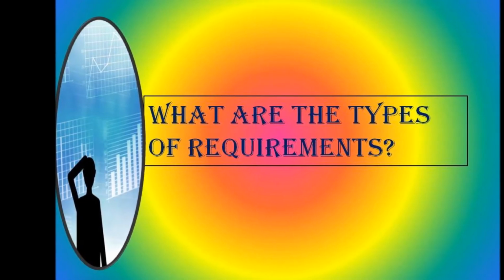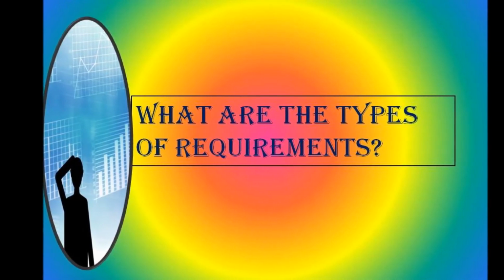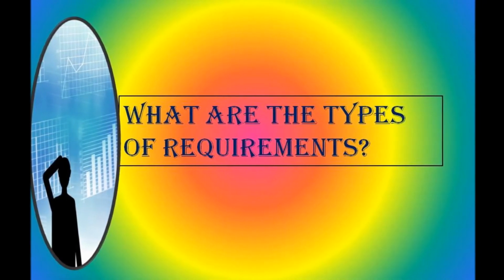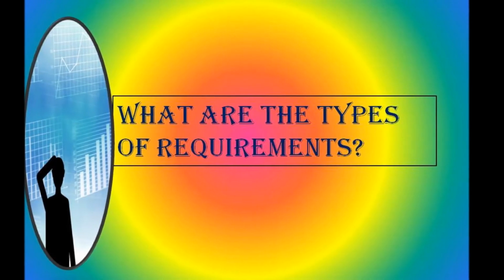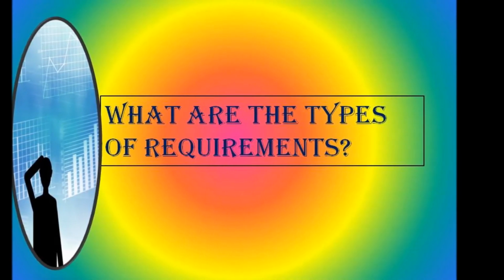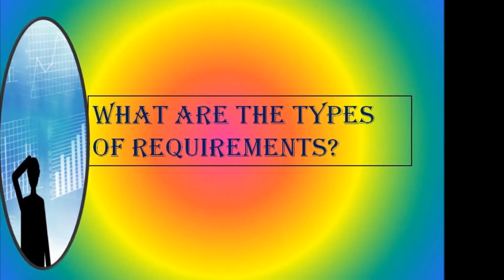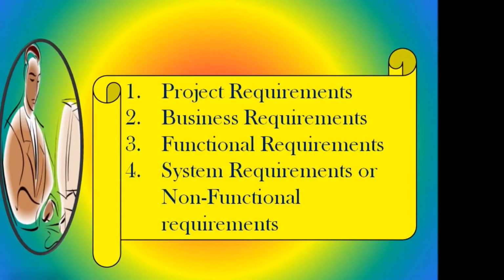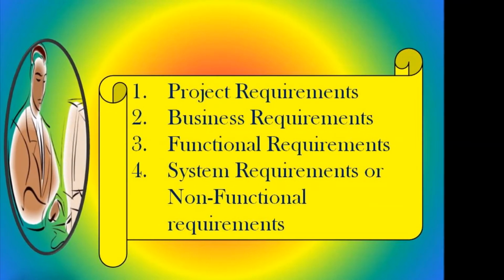What is Requirement? What are the types of Requirements? How to Manage? bacareers |BusinessAnalyst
We mostly concentrate on real time scenarios.

@bacareers.in What is Requirement? What are the types of Requirements? How to Manage?
Business Analysis, Business Analysis for Beginners.

Business Analyst,Business Analysis,Stake Holder Management,User Stories,Use Case Document,Requirements,agile methodology,agile project management,scrum master,how to become a business analyst,what does a business analyst do,business analyst training for beginners,what is requirement elicitation,what is requirements gathering,what is requirement gathering in business analysis,business analyst training,business analyst tutorial